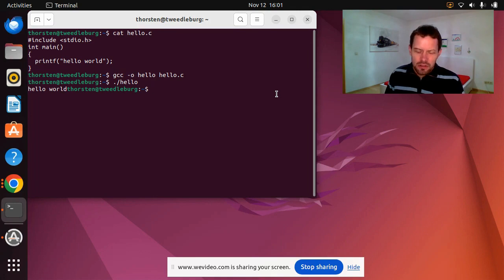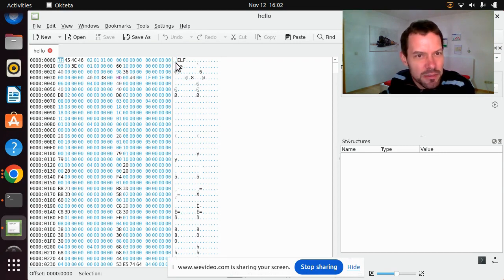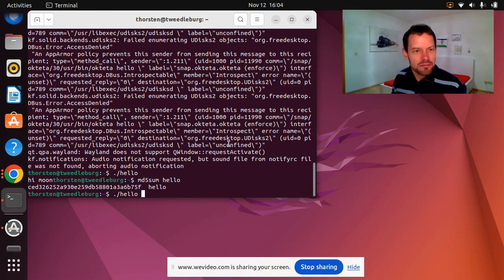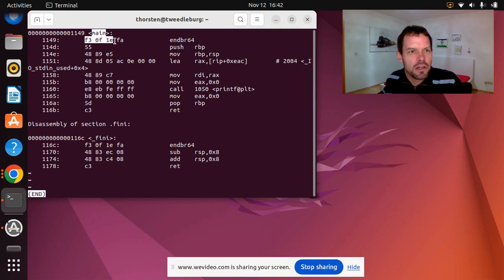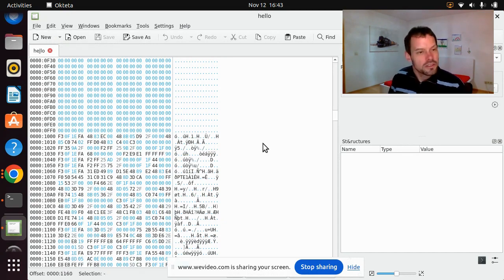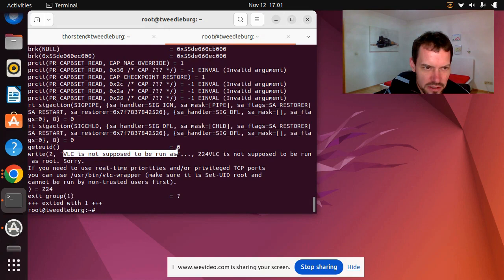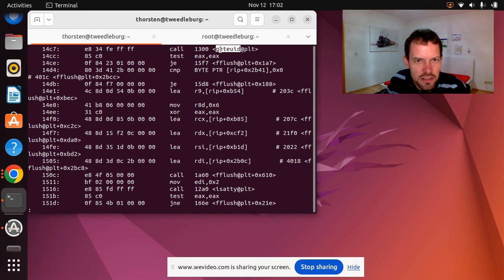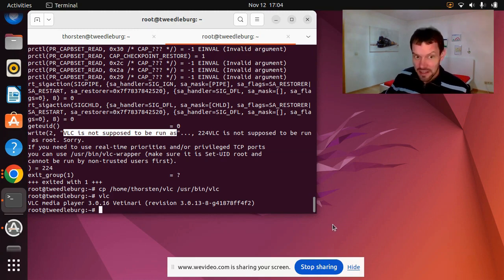Have you been hacked by Assembler?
In this video I show how easy it is to modify a program even after it has been compiled, and without knowledge about the source code. I am showing the commands gcc, cat, md5sum, objdump, okteta and strace. What I do under Linux can also be done on other operating systems, so, don't relax - stay wary about being hacked!

CHAPTERS:
00:00 introduction
00:20 hello world - gcc, cat, okteta
04:09 changing machine commands